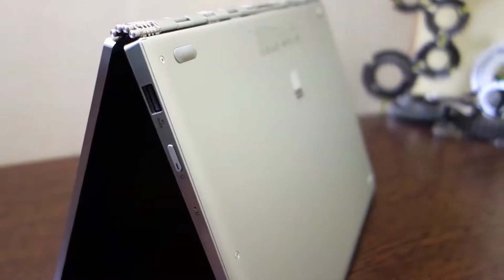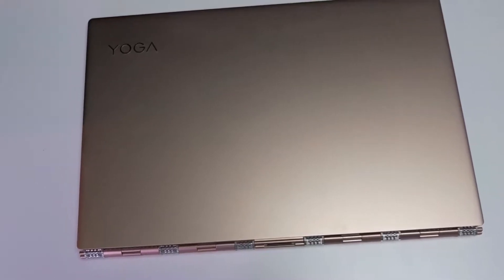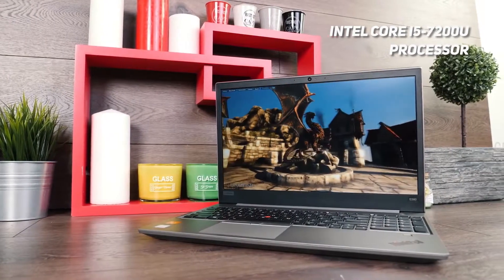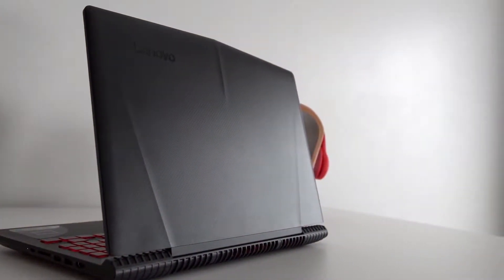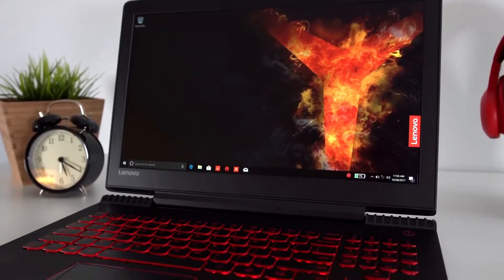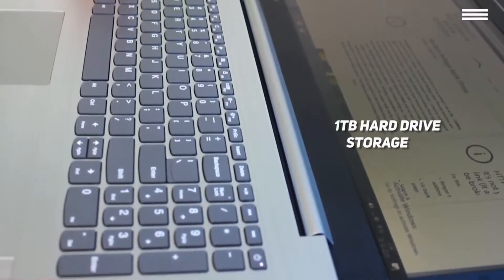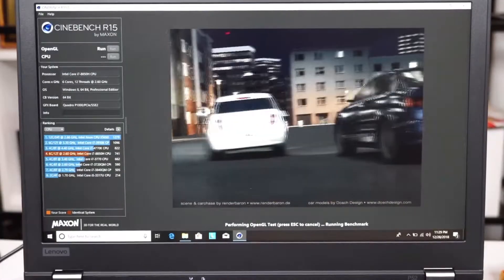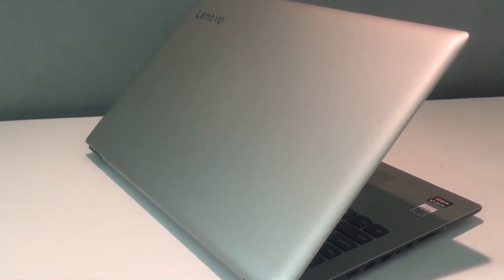best lenovo laptop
Lenovo Yoga 920
Lenovo ThinkPad E580
Lenovo Legion Y520
Lenovo IdeaPad
Lenovo Thinkpad P51